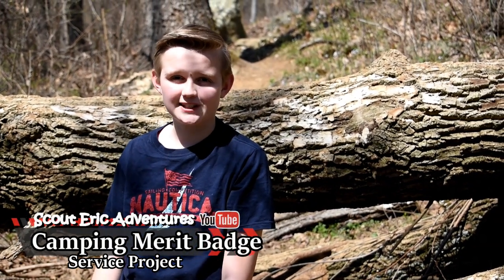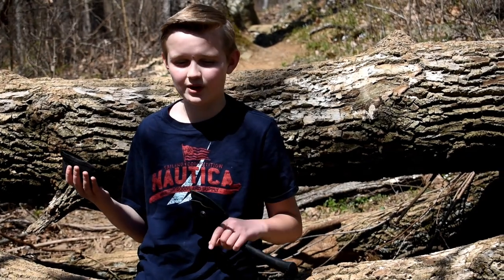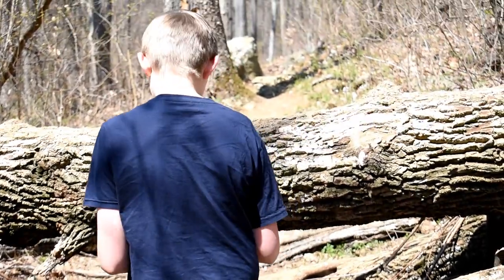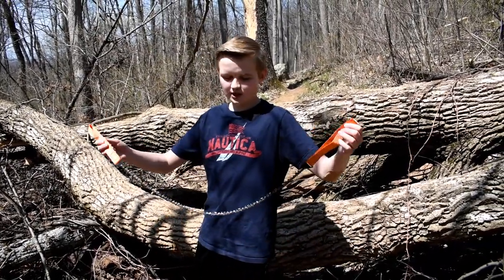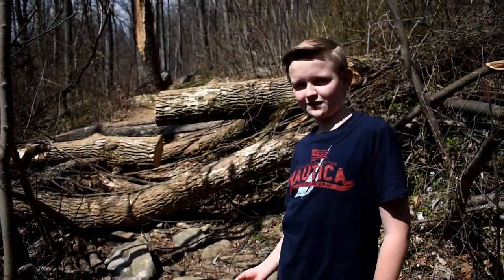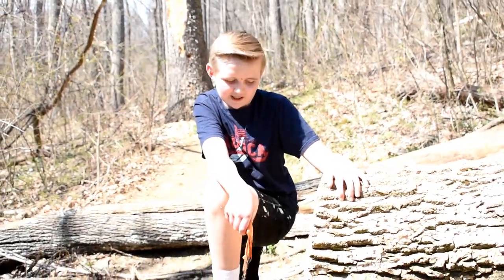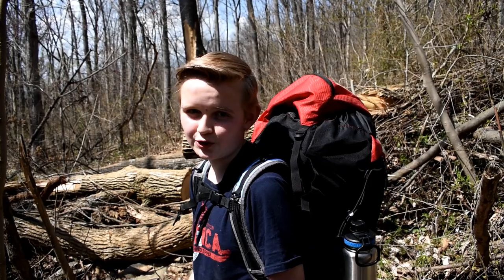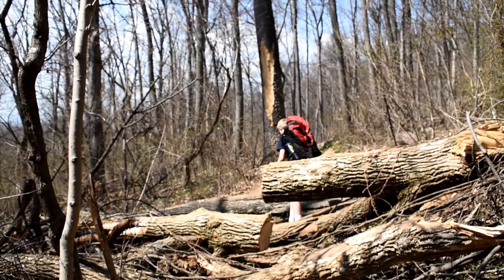Tree Revenge Service Project - Trail chain saw - Scout Eric Adventures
Remember that tree that gave me stitches, I took care of it!  Through some good old fashion service.

We use a portable chain saw that requires hard work.